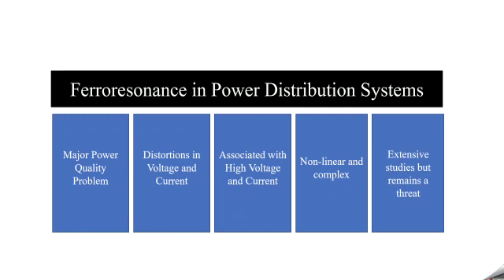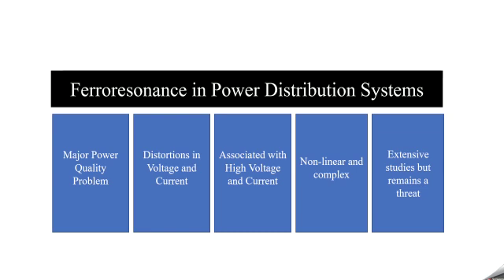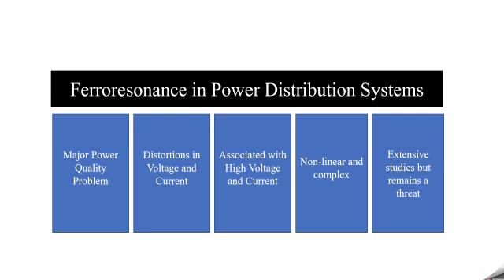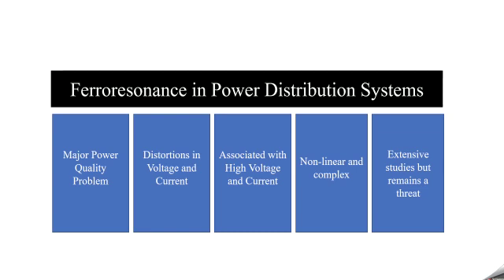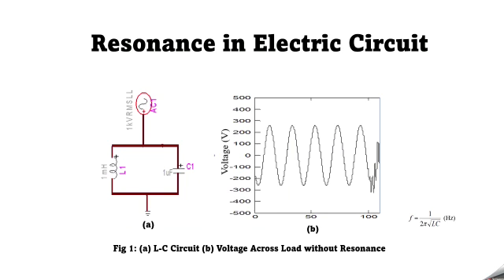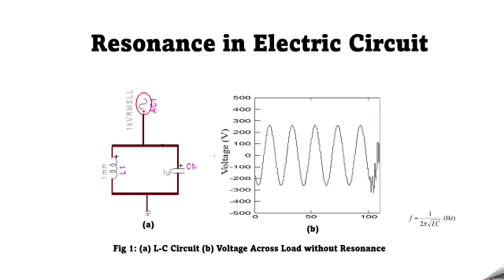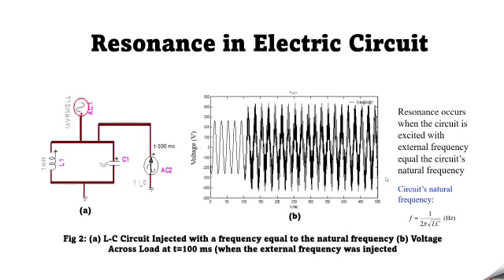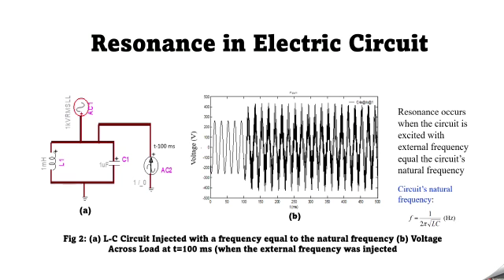Ferroresonance Lecture by Engr. Dr. George Eduful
Video from Engr. Miriam